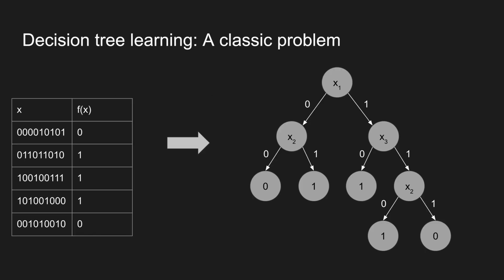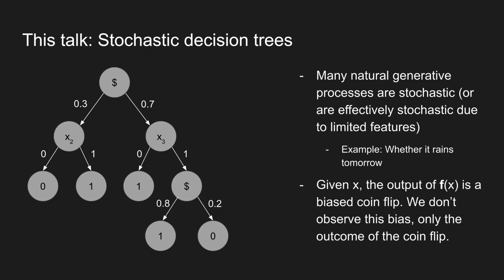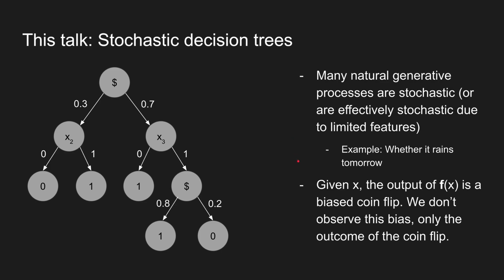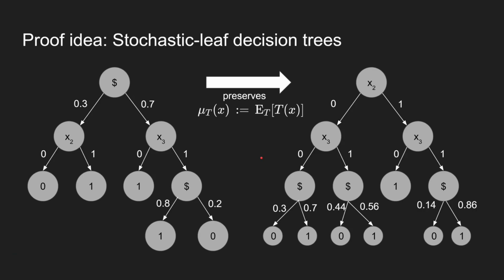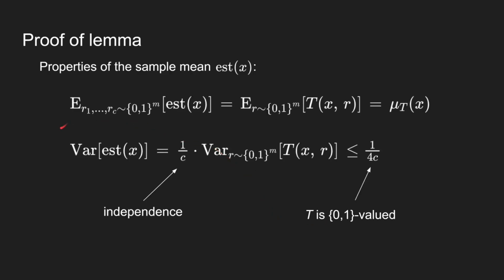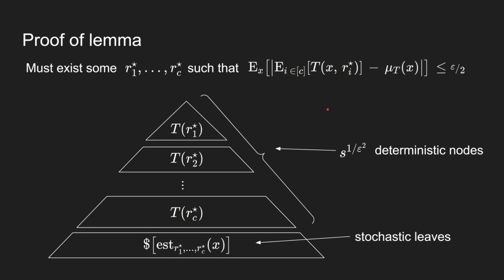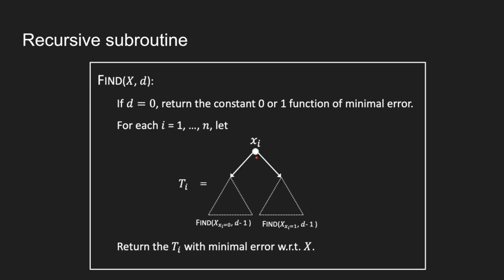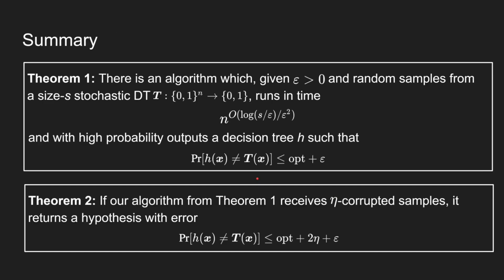A5B.6 Learning stochastic decision trees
Guy Blanc, Jane Lange and Li-Yang Tan